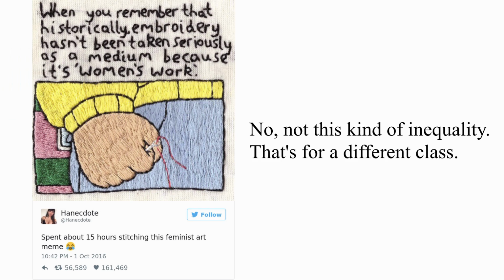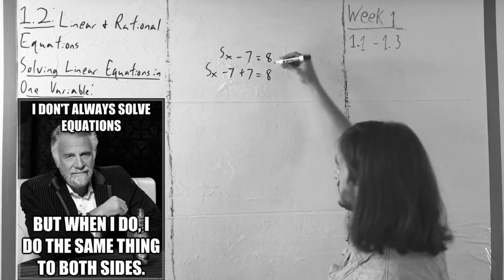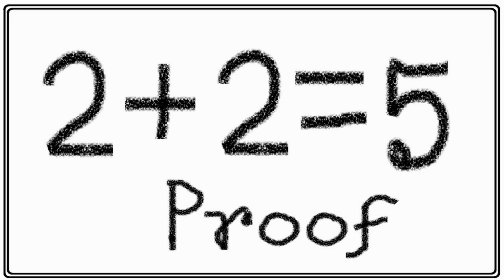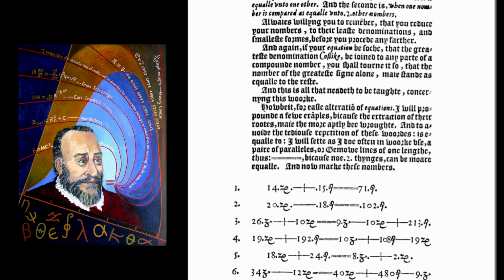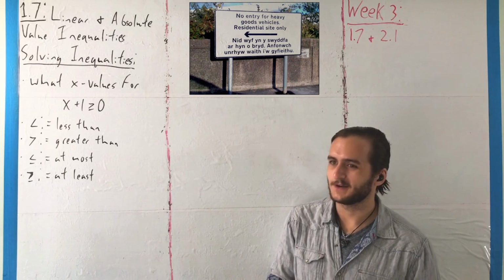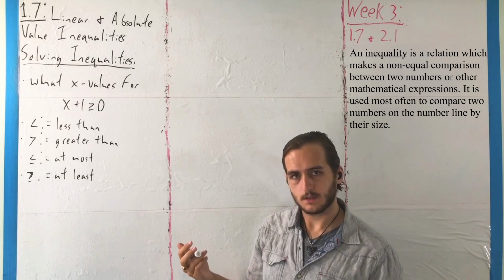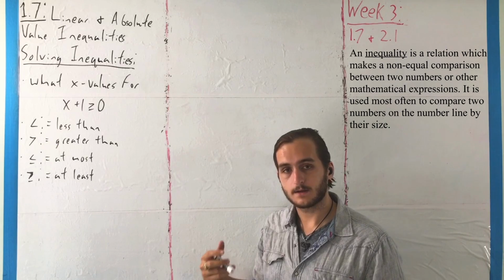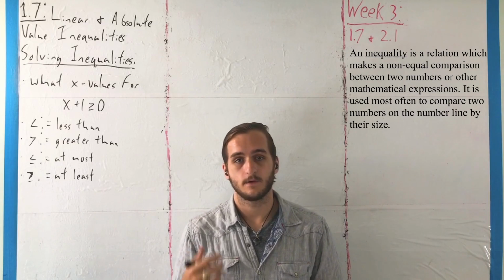1.7: Approaching Inequalities